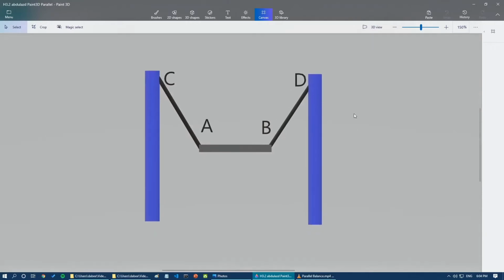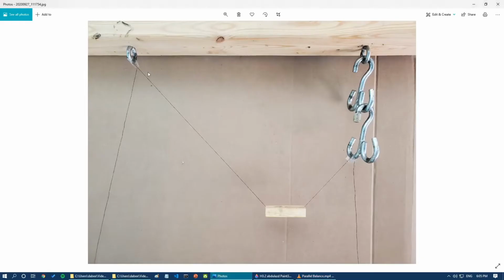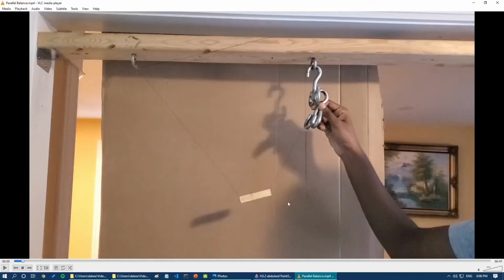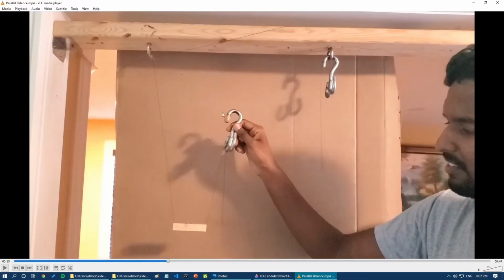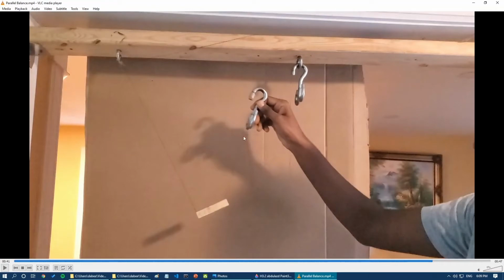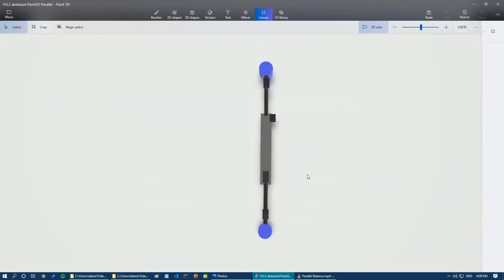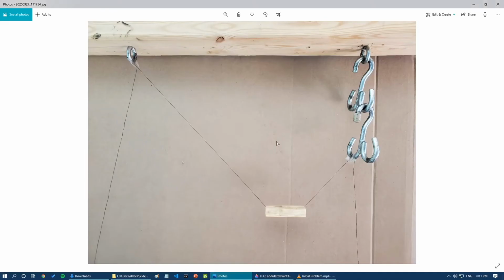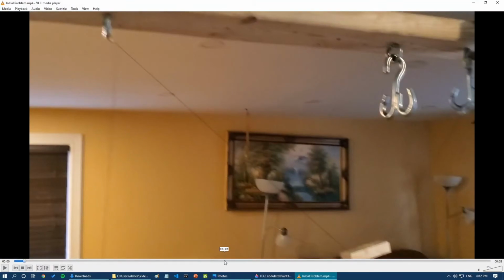Beam Supported by Two Strings (Statics Experiment)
H3 2 abdulazd LabExplanation

0:00 Introduction
0:18 Experiment I: Conditions for a Flat, Stable Beam
5:45 Experiment II: Unstable Beam; Ropes Connected at Corners